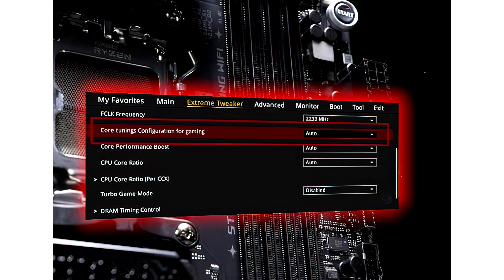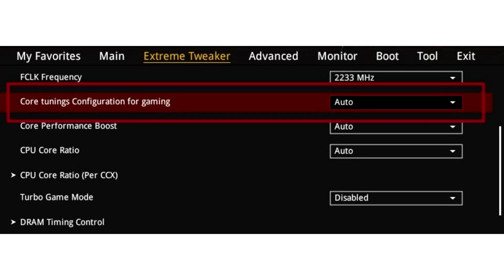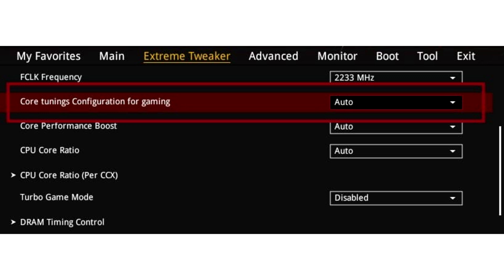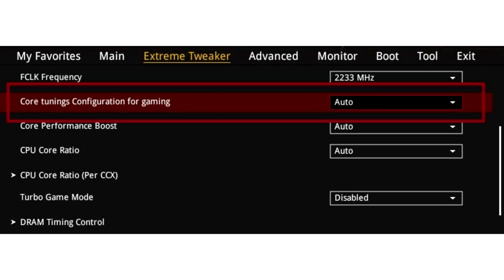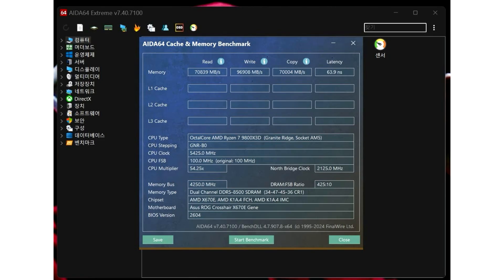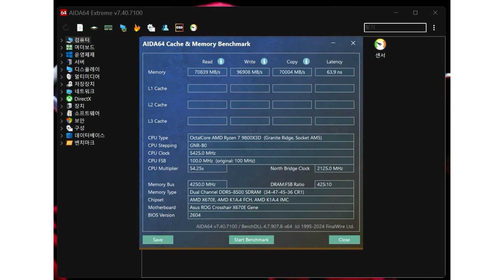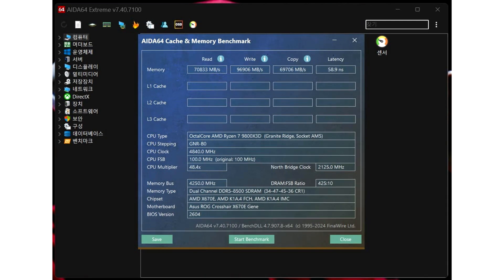ASUS Intros Core Tuning Config For Gaming Feature In AM5 BIOS, Reduces Overall System Latency For Fa